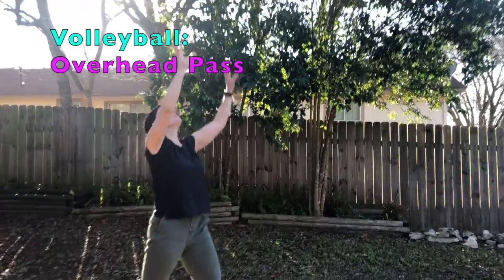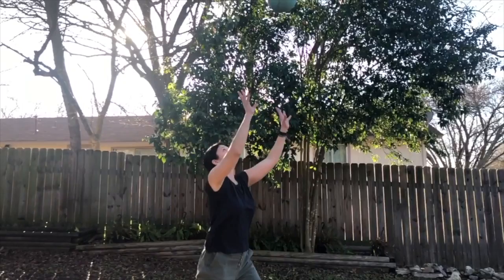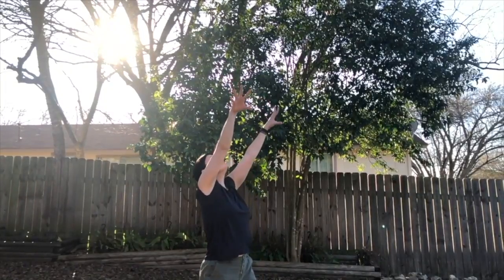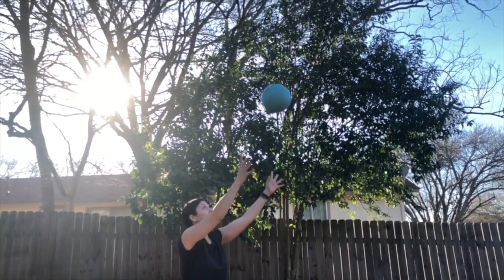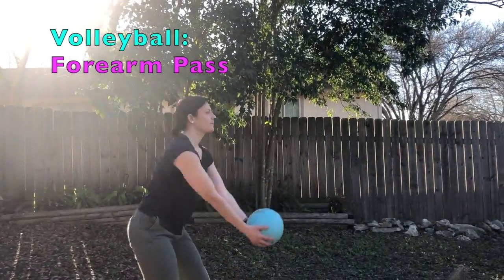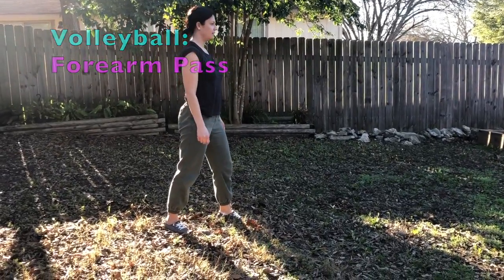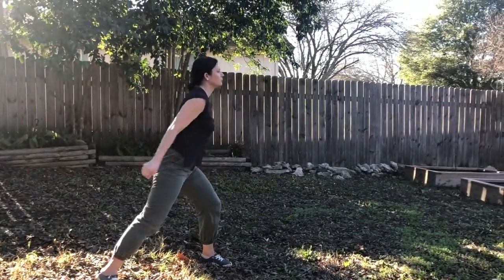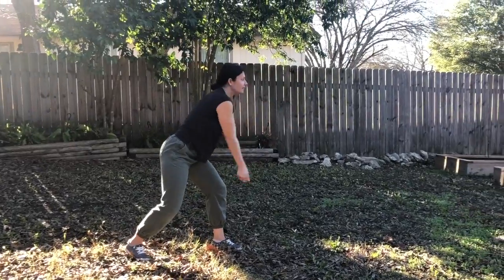Volleyball Passing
Volleyball Passing (Overhead & Forearm) cues.  Appropriate for elementary PE